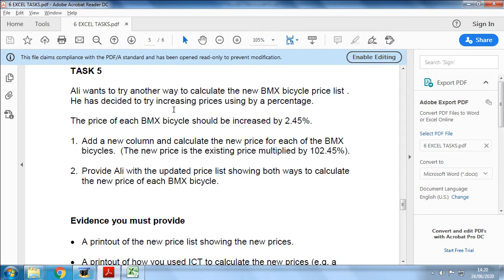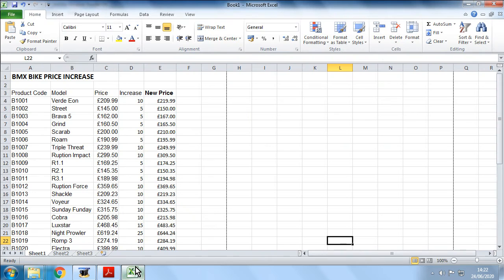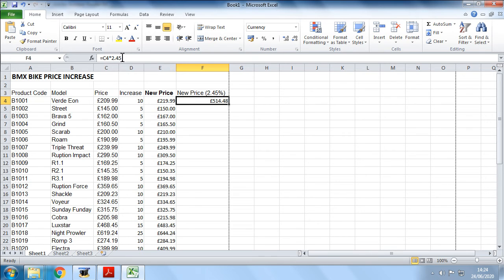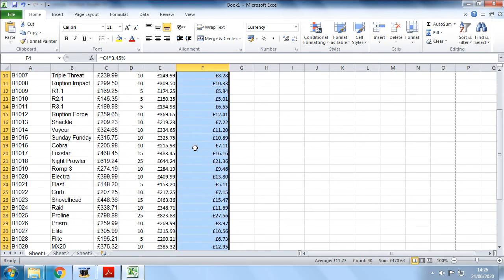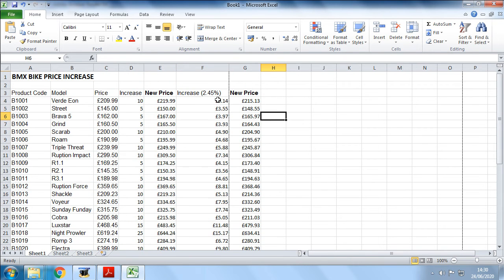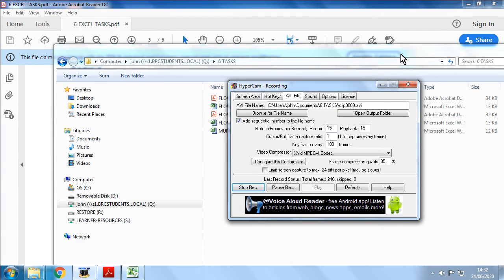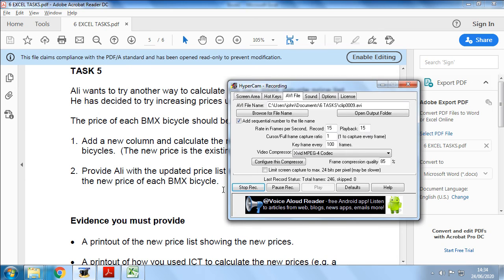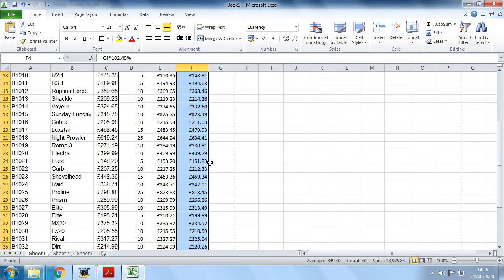EXCEL TASK 5 CALCULATE PERCENTAGE INCREASES